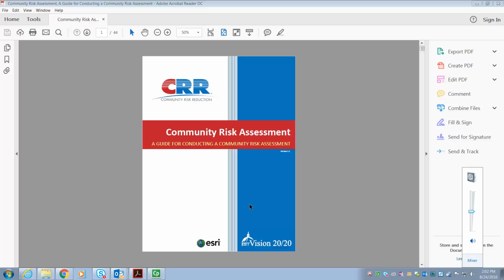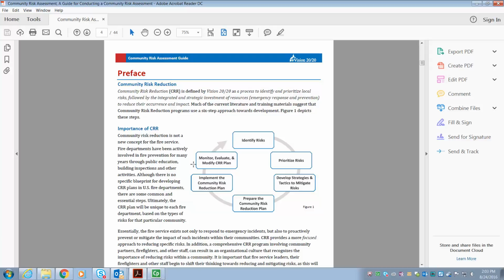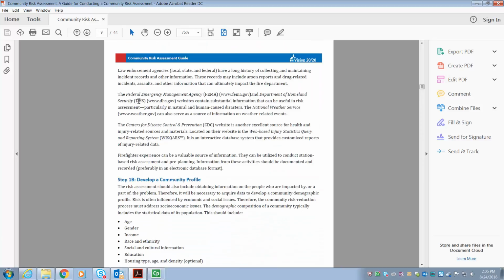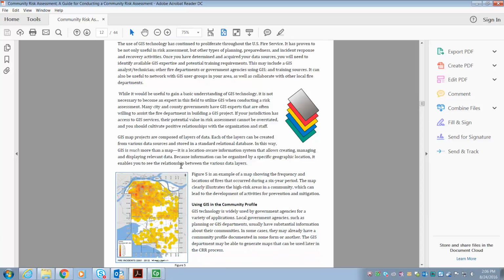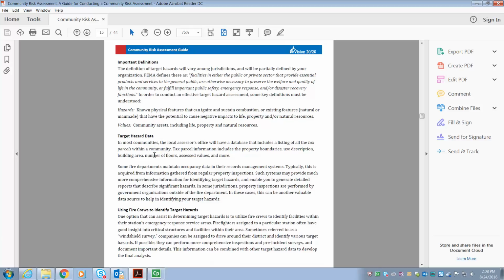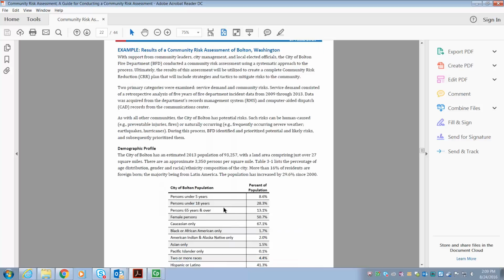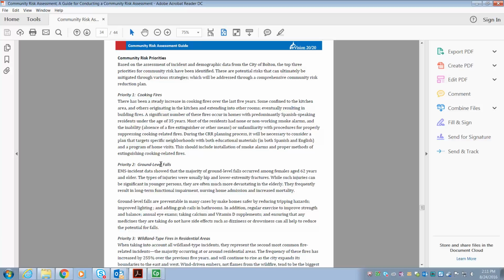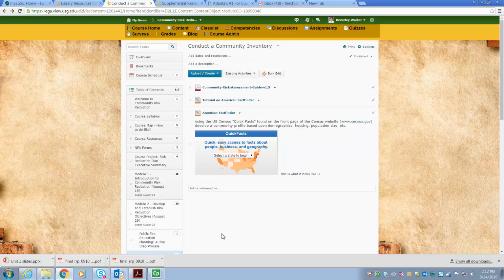Comm Risk Assessment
Community Risk Assessment document - Vision 20/20